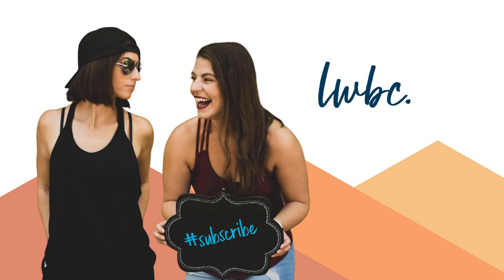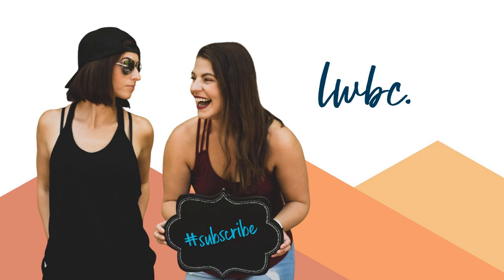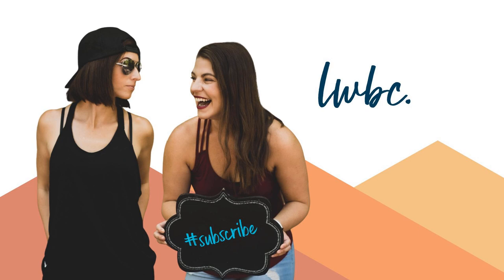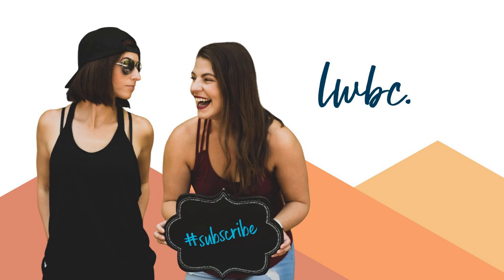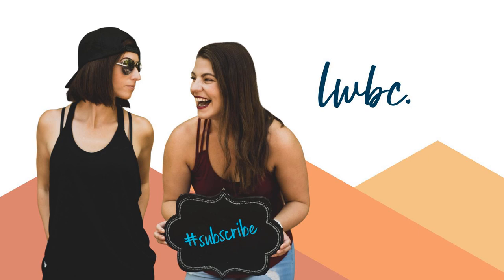How Our Eating Has Changed Since Living in an RV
In this episode, we answer your questions about how our eating has changed since living in an RV. We talk about who used to cook more when we had our house vs. now, how much we can food prep at once while living in an RV, how big our refrigerators are, what we do with our food when we travel, how much we eat out, and what food we don't like that others have a hard time accepting. Ha! Tune in and get the answers to all your questions about how our eating has changed in an RV.